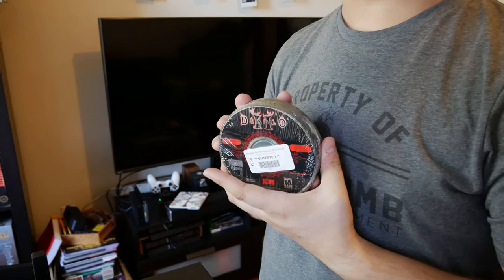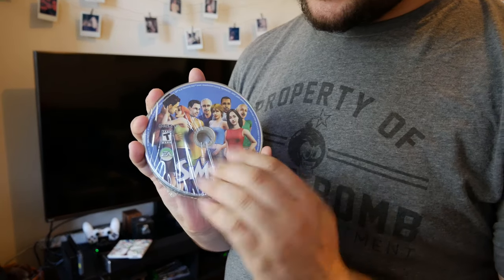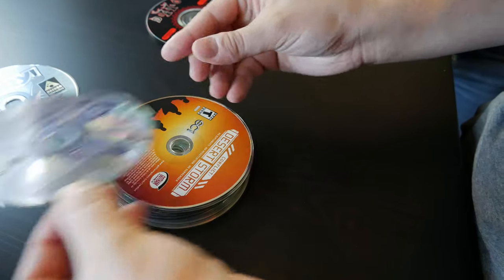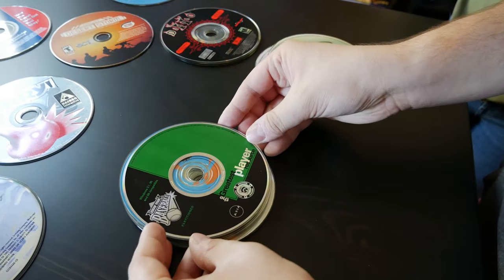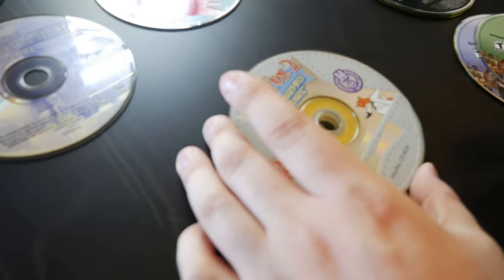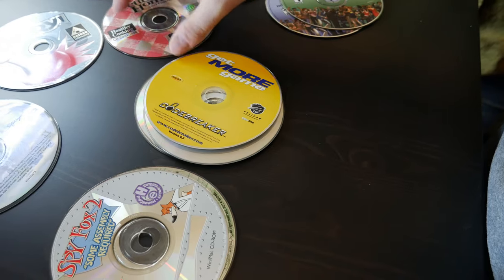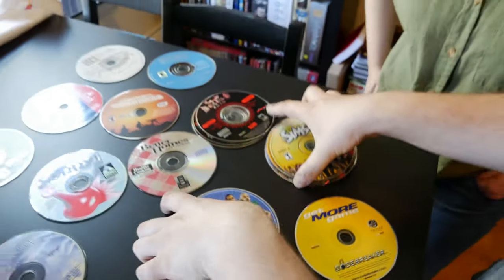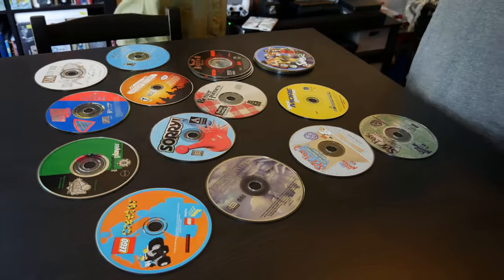We Bought a Stack of PC Games | Media Cache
Will bought some random PC games from Digital Press Videogames in Clifton, NJ!